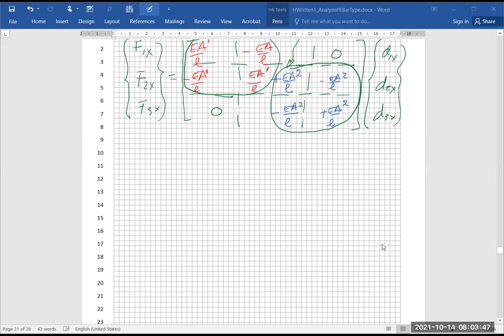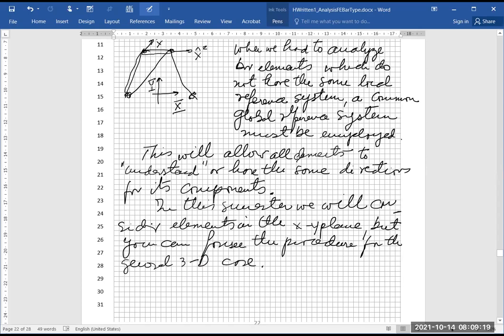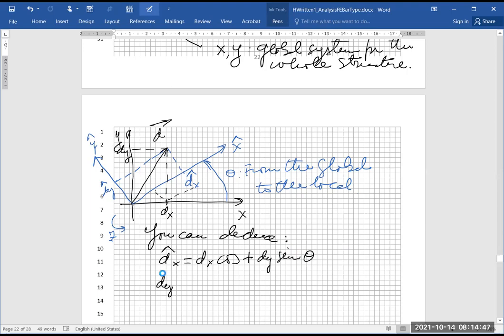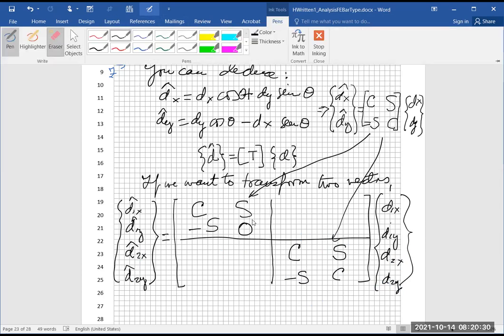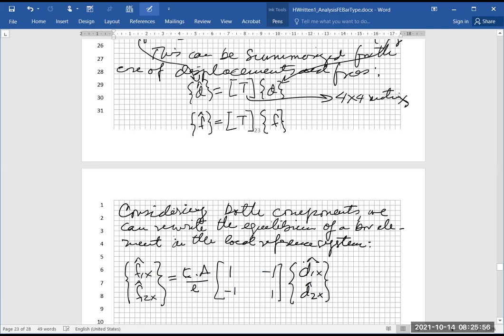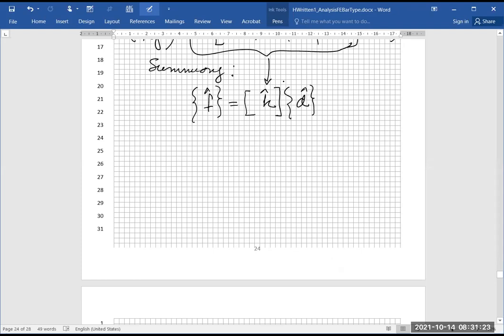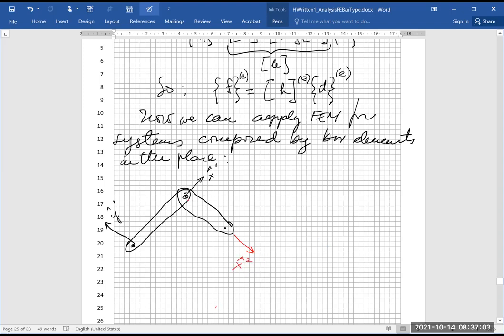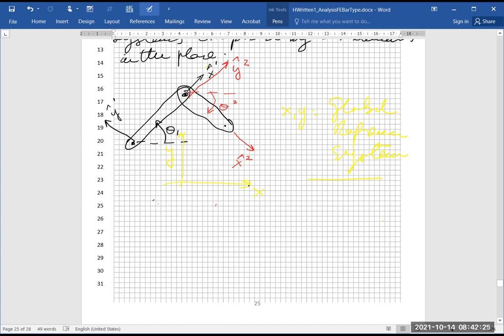Analysis with finite elements of bar type 1.3 Stiffness matrix of a bar in the plane